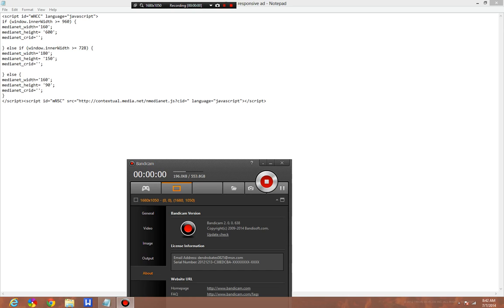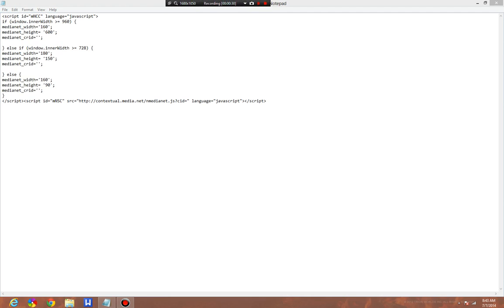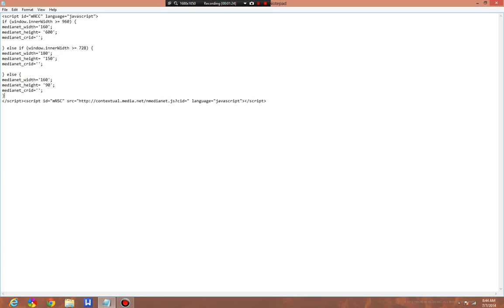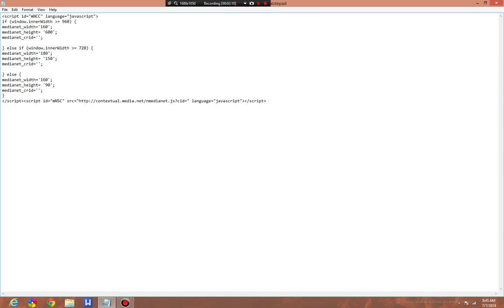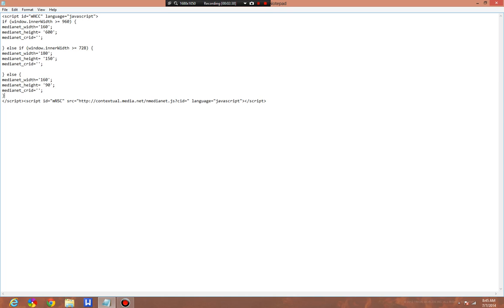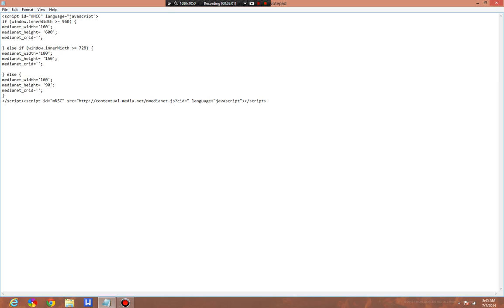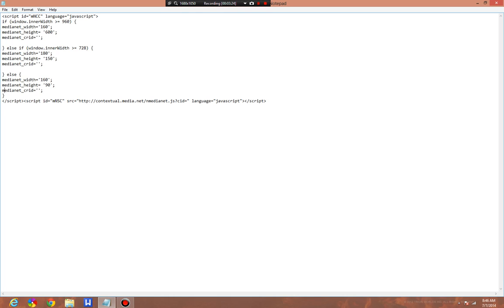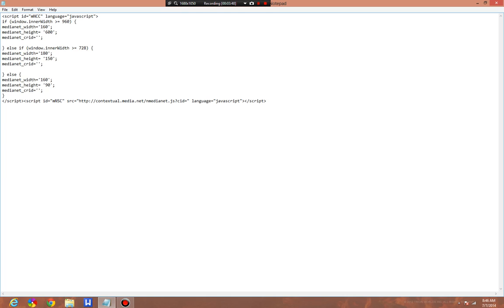Making Your Media.net Advertisements Responsive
Media.net despite being a top quality advertising company lacks any form of responsive advertisement. This can lead to issues with your mobile browsing experience being interrupted by large advertisements that may require you to use a horizontal scroll. This simple sript will make it to were your media.net adveritsements can be responsive.